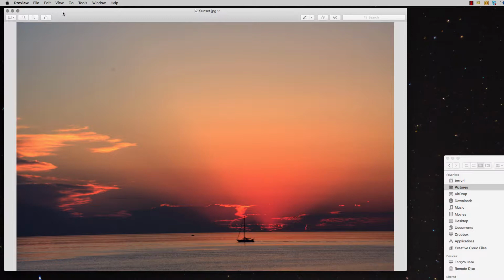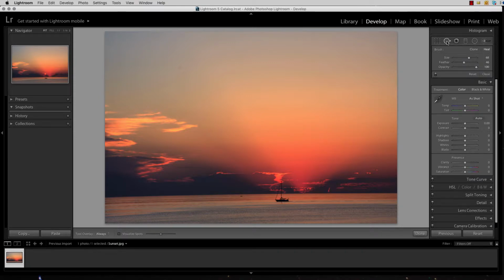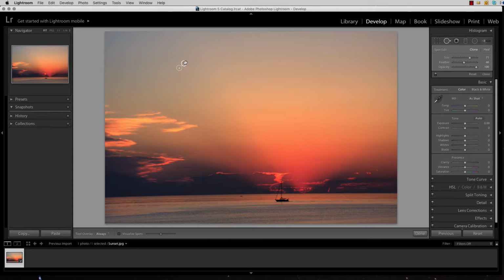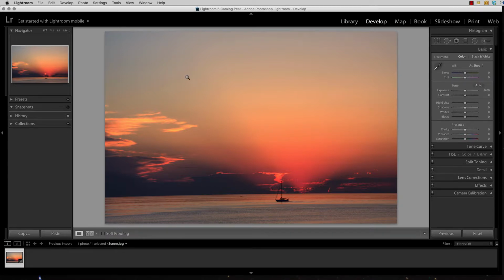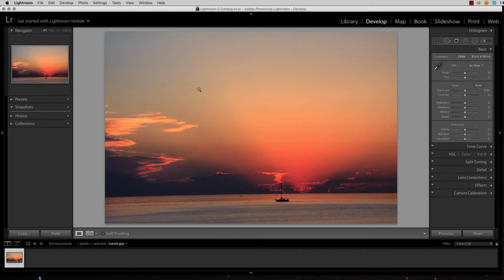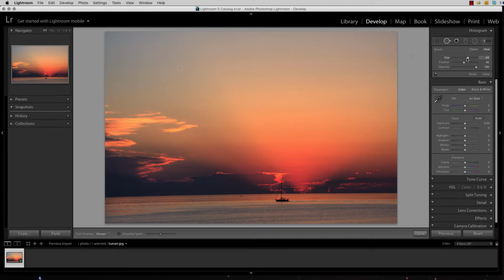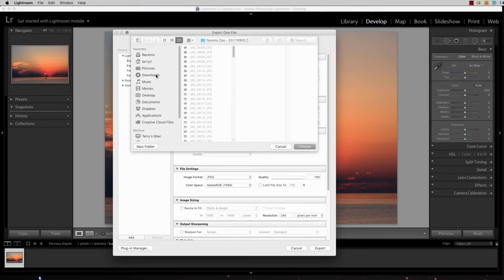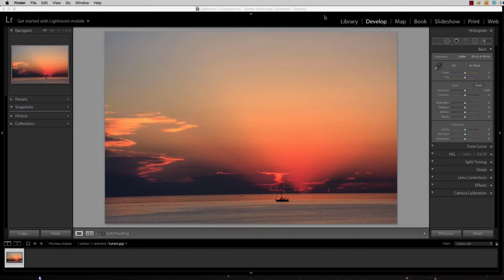Top Adobe Lightroom Secret to Removing Spots from Your Photo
UPDATE: I have launched my first Photography book on Amazon.

Do any of your photos have a small spot, dust particle, or any other small imperfection that is holding it back from amazing status?

Then it's time to fix the spot on your photo!  Learn how to remove that spot within minutes in Adobe Lightroom.   It is fast and convenient, and works like a charm.

It comes down to using the healing or clone tools in the Develop mode in Lightroom.

you can follow these steps:
1. Click heal
2. Adjust the size of the spot
3. Click on the spot
4. Move the copy point if needed
5. Press Enter to apply the fix
6. Zoom in to see if it looks good or not.

I SHOOT THIS VIDEO WITH:

CAMERA: iPhone X
TRIPOD: Gorilla Pod (usually)
MOUNT: Joby Smartphone Mount
MIC: Boys By-M1 Mic

PHOTOGRAPHY GEAR

MAIN CAMERA: Canon 5D MkII (the most popular Canon out there!)
TRIPOD: Manfrotto 055XB
TRIPOD HEAD: Manfrotto – 488RC2
FLASH: Canon 580 EXII Speedlite
PRIME LENS: Canon 50mm f/1.8
TELEPHOTO LENS: Canon 100-400 EF f 4.5-5.6 L
BAG: Lowepro Slingshot

SPORTS VIDEOS

CAMERA: Go Pro Hero Session 5
ATTACHMENTS: GoPro Hero Accessories